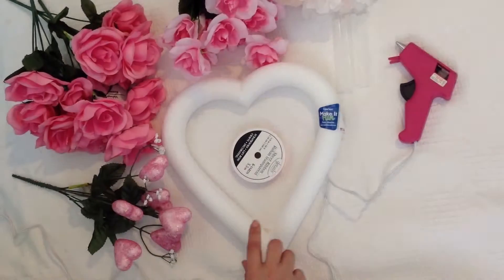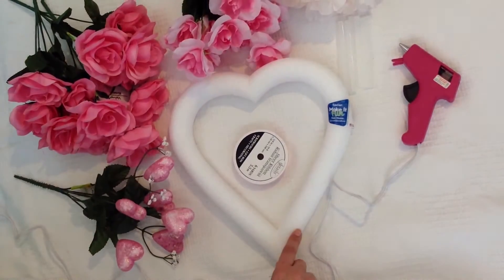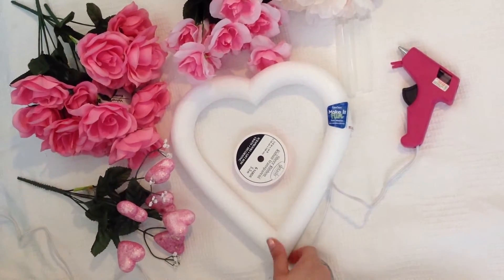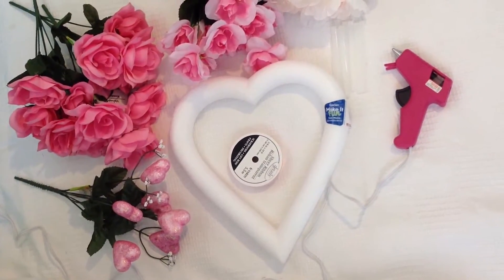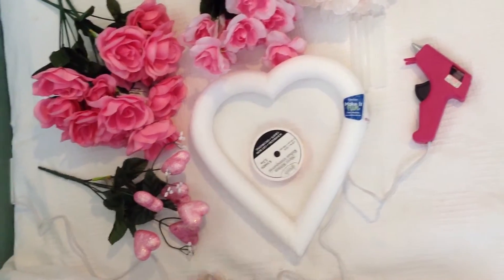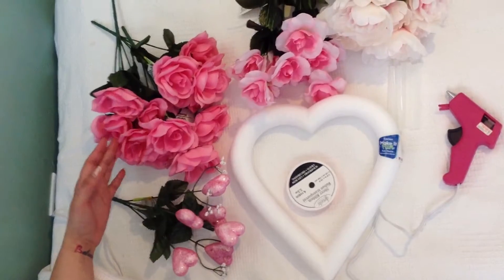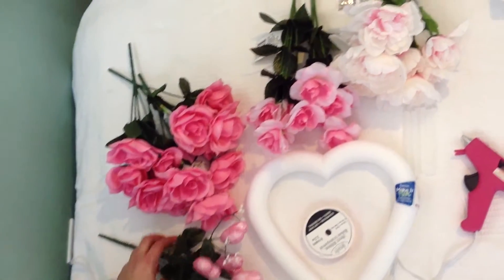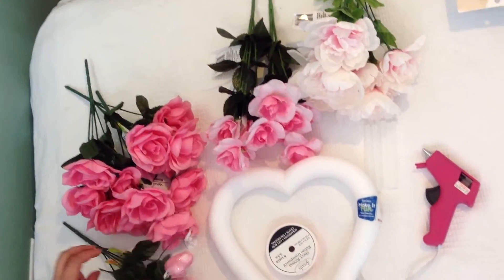❤ D.I.Y Valentine Rose Wreath ❤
ೋღ❤ღೋ  ೋღ❤ღೋ
Thank You for stopping on by ;)

* 9 bunches of Dollar Tree Pink Roses $ 9.81
* Heart Pick $1.09
Total $13.25.